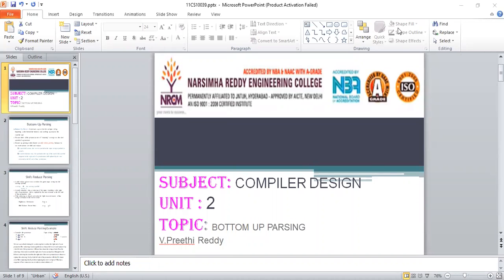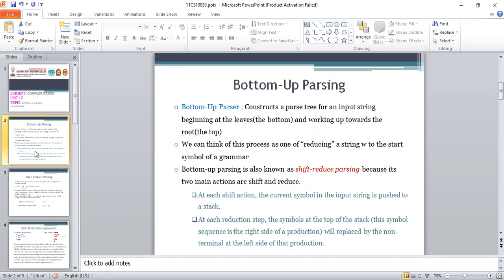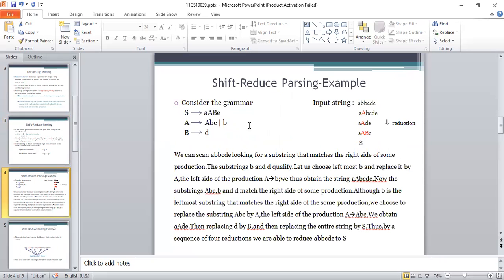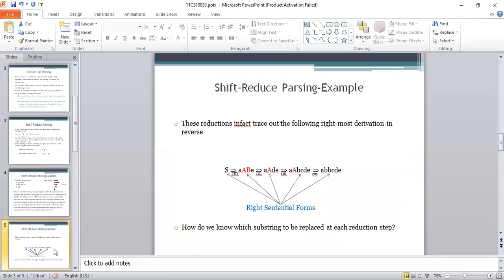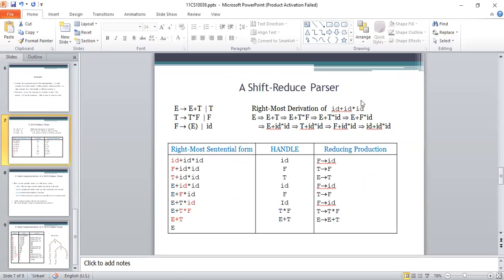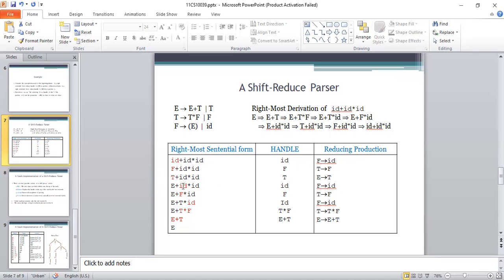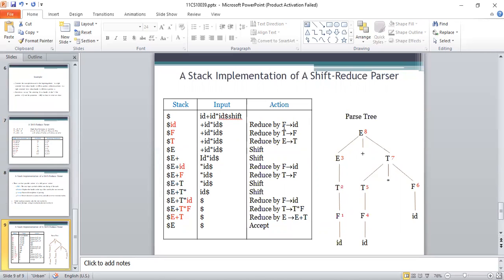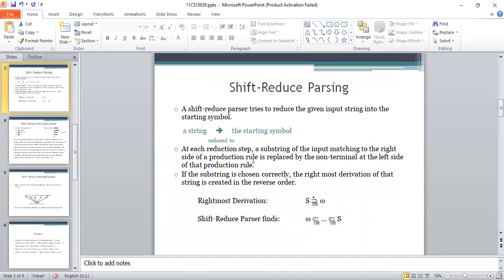JNTUH NRCM R20 CSE22 CD UNIT 2 BOTTOM UP PARSING Lecture 3